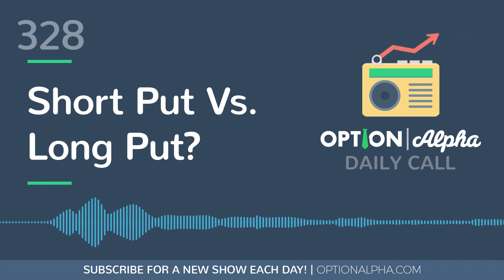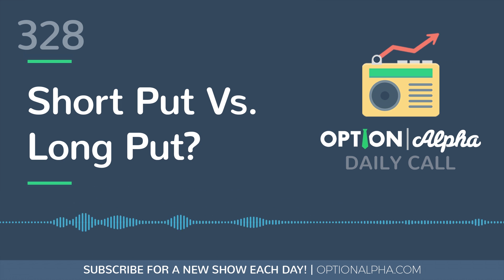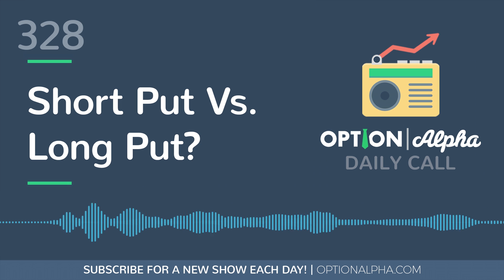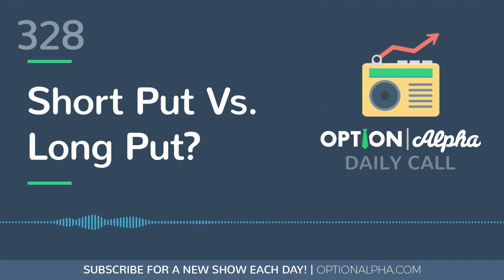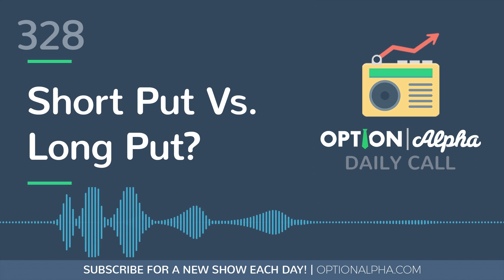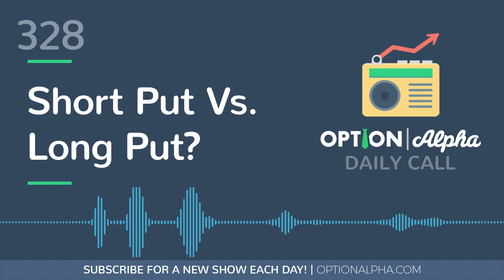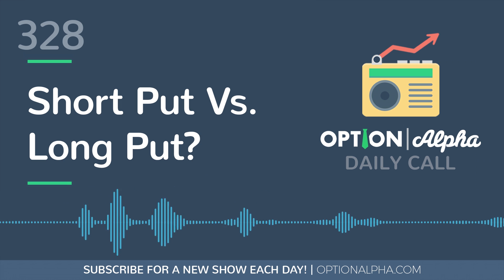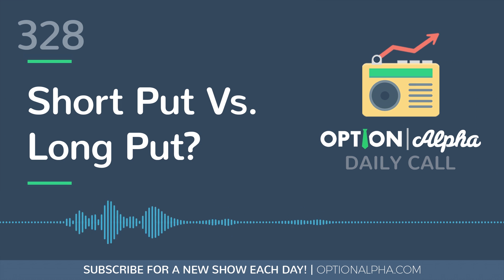Short Put Vs. Long Put? [Episode 328]